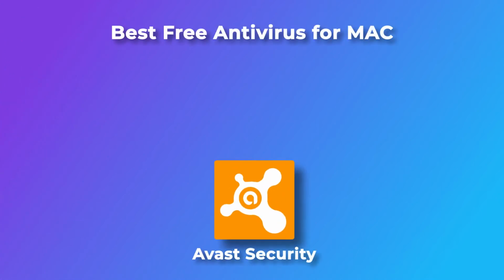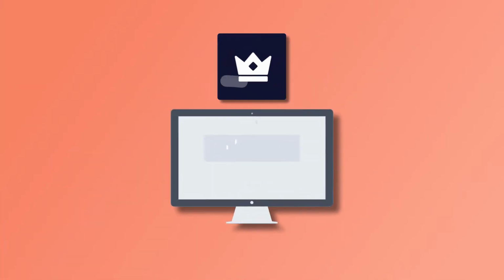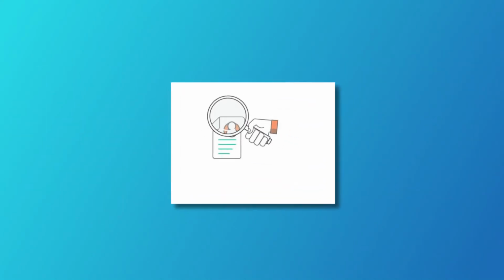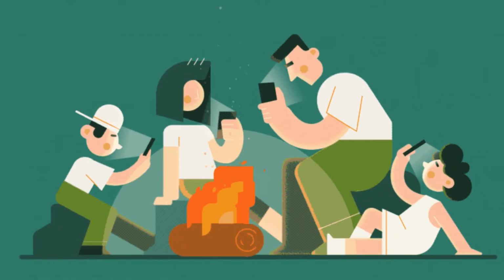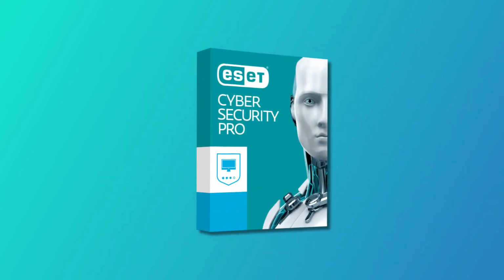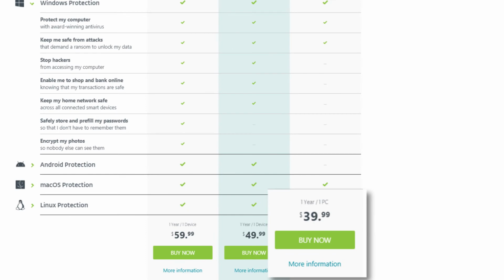Best Antivirus for MAC in 2022 | Top 5 Picks (Free & Paid Versions)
Are you looking for the best antivirus for MAC? Our top picks are:

Before opting for the paid and premium versions of antiviruses, we also tried to take free versions and did extensive research to find out which one is the best in terms of opting for the best free antivirus for MAC. We listed
1. Avast Security (for Mac) as our number 1 free antivirus
2. AVG AntiVirus for Mac ranks 2nd
3. Avira Free Antivirus for Mac ranks 3rd
4. and Sophos Home Free (for Mac) ranks 4th and is offering free protection for personal use, although Sophos technically limits you to three devices, macOS or Windows.